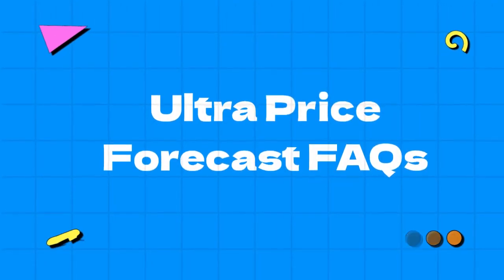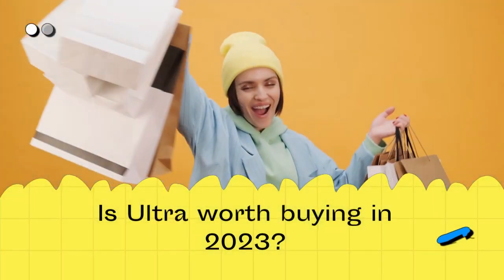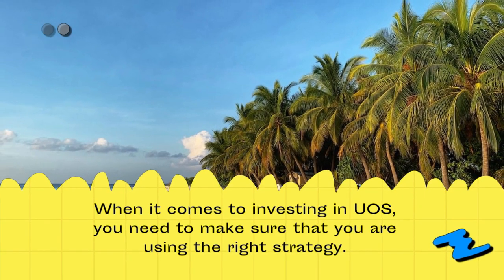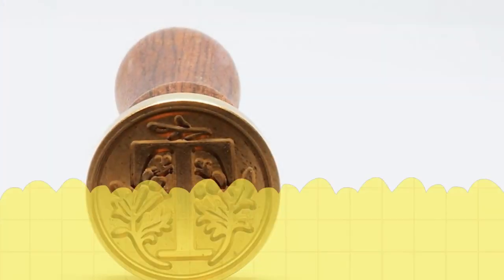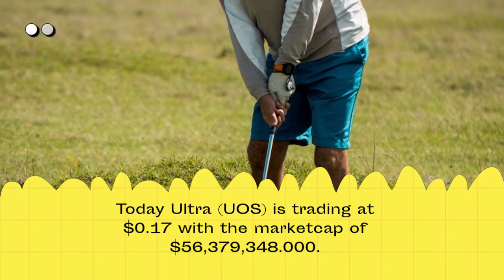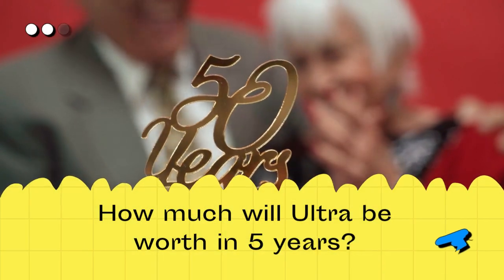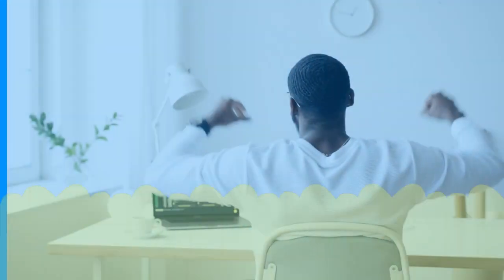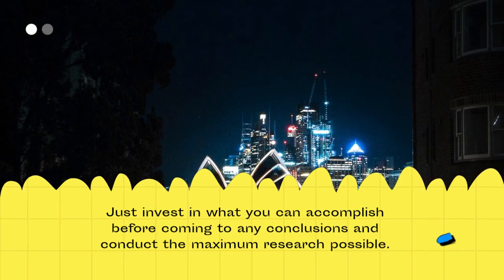Ultra Price Forecast FAQs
What will be Ultra worth in 2023?
The UOS price is forecasted to reach a maximum level of $0.24 with minimum price of $0.20 at the end of 2023.
Does Ultra have a future?
In terms of price, Ultra has an outstanding potential to reach new heights.
It is forecast that UOS will increase in value.
According to specific experts and business analysts, Ultra can hit the highest price of $1.10 till 2030.
Is Ultra worth buying in 2023?
Ultra's value is expected to continue to expand, as shortage tends to encourage price rise.
What is the future of Ultra?
The future of Ultra is highly dependent on the overall performance of the crypto industry.
When it comes to investing in UOS, you need to make sure that you are using the right strategy.
This type of investment is not suited for those with an asymmetric risk profile.
However, it is still an excellent investment for those who have a high tolerance for risk and a solid financial position.
In addition to its speculative nature, UOS also offers exposure to a global technology and an ever-growing ecosystem.
How high can Ultra go?
The average price of Ultra (UOS) might go to $0.21 by the end of this year.
If we estimate the five-year plan, it is estimated that the coin will easily reach the $0.98 mark.
What is the Ultra price today?
Today Ultra (UOS) is trading at $0.17 with the marketcap of $56,379,348.000.
What will be the UOS highest forecast price for 2023?
The UOS price is expected to reach a maximum level of $0.24 at the end of 2023.
How much does Ultra cost in 2024?
The price of Ultra will increase as more investors get involved in the project.
In year 2024, Ultra will be worth about an average price of $0.30.
How much will Ultra be worth in 5 years?
In five years, Ultra will have a minimum price of $1.10 and a maximum price of $0.96 per UOS.
Since Ultra is traded on a supply-and-demand basis, its value fluctuates drastically.
How much will Ultra be worth in 2030?
According to specific experts and business analysts, Ultra can hit the highest price of $7.10 till 2030.
Is Ultra (UOS) a good investment?
Please note, there is some risk to any investment.
Just invest in what you can accomplish before coming to any conclusions and conduct the maximum research possible.

cryptocurrency, bitcoin, ethereum, crypto, mining, trading, sec, bullrun, bearish, wallet, prediction, forecast